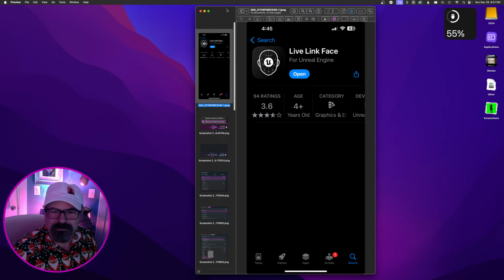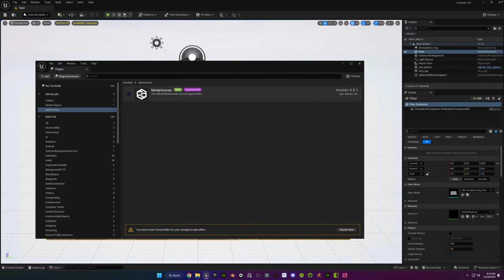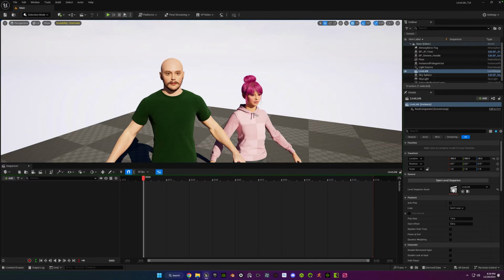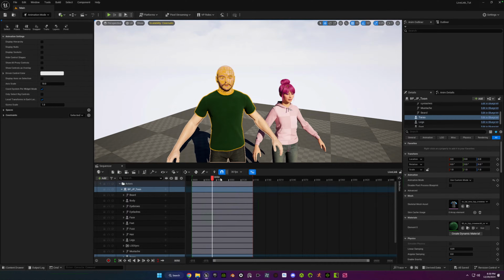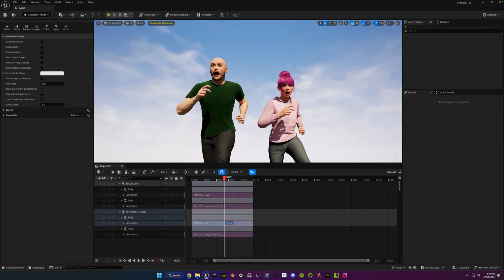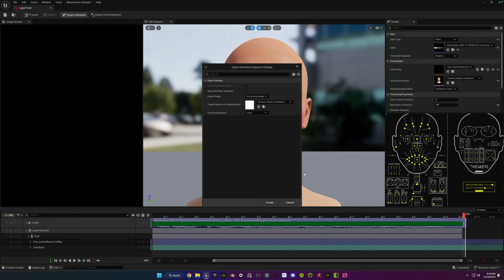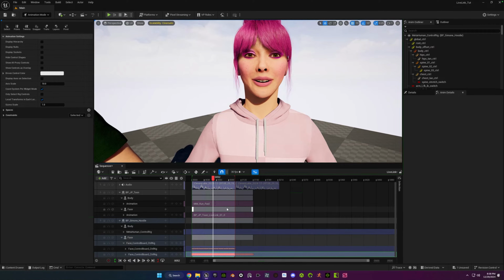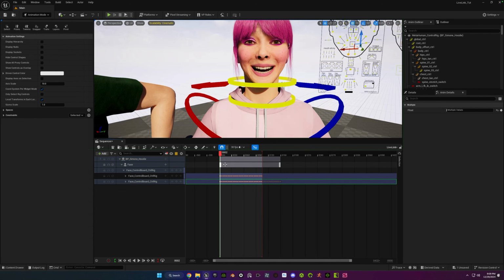Live Link Face Motion Capture Made Easy! | Unreal 5 Quickstart Guide for Indie Animators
In this episode, I’ll show you how to quickly set up Live Link Face Motion Capture in Unreal Engine 5. From starting a new project to syncing the app, recording animations in the Sequencer, and exporting your work for later use, this guide will get you up and running in no time.

🔥 What You’ll Learn:

How to set up a new Unreal project.
Connecting the Live Link Face app for real-time motion capture.
Recording face animations with Sequencer.
Exporting your animations for reuse.
This is a quick and easy guide designed for indie animators who want to bring characters to life with minimal setup. Let’s get started! 🚀

UE Android Face Live Link: (I don't know if it works)

Face_Landmark_Link (Any video/Any source, but only works well in Blender)

SmallRig Universal Smartphone Video Rig for iPhone (iPhone tripod cage)

Nycetek Webcam Tripod Stand for Desk